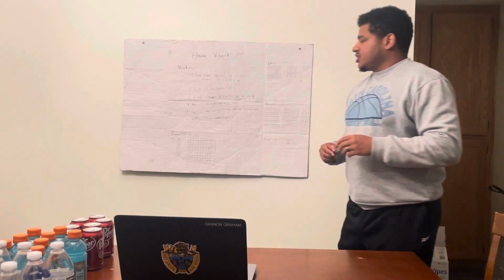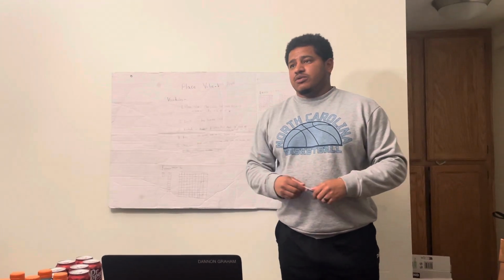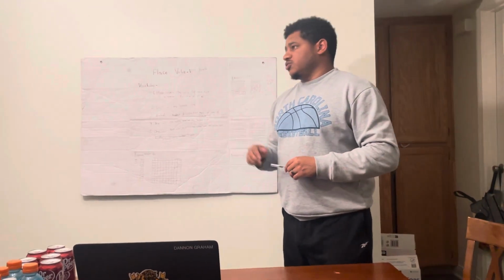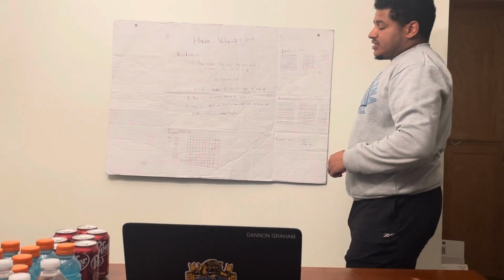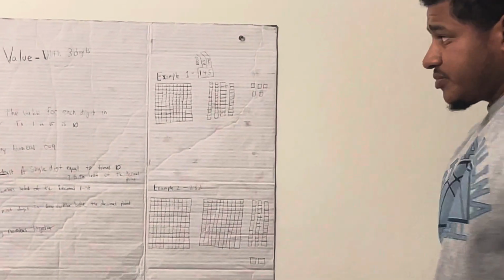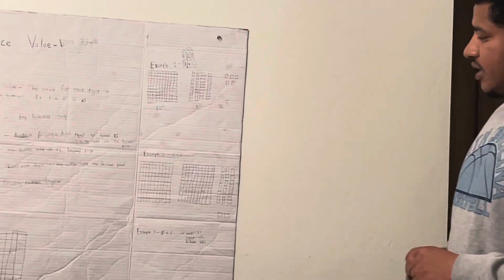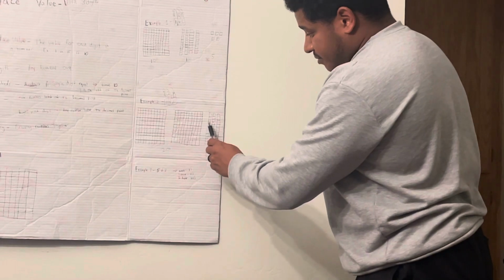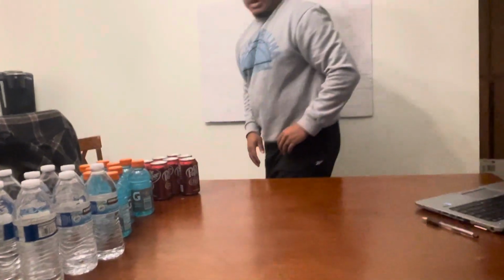ITL516 FlipVideo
ITL516 math progression